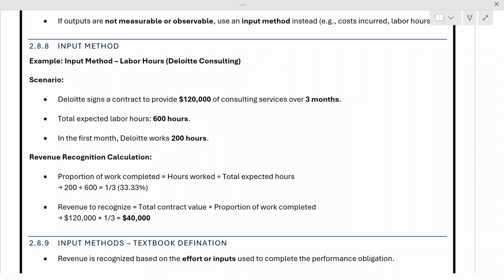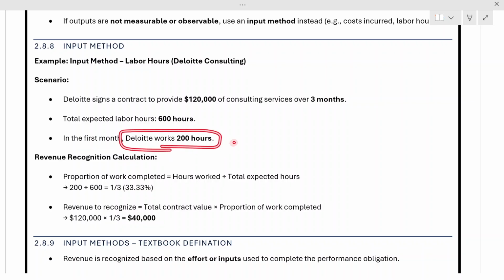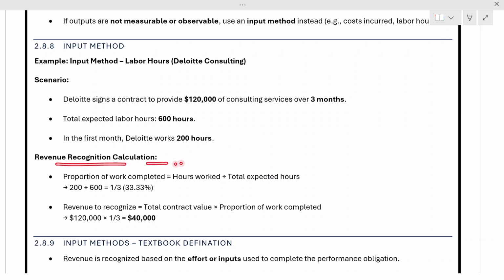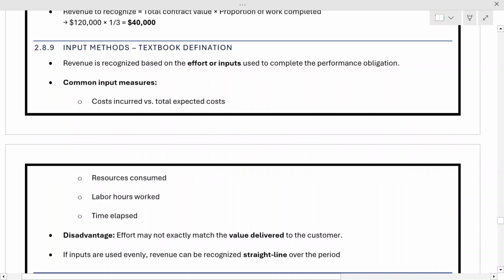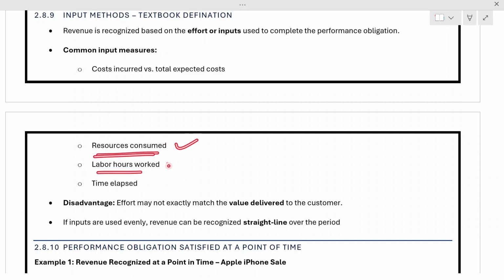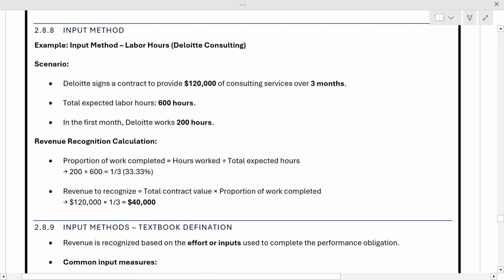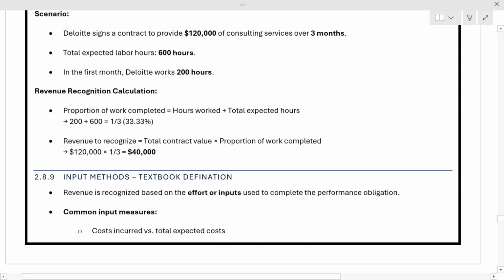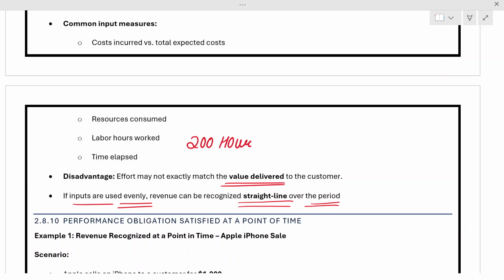24. Input method to determine performance obligation - Revenue Recognition - ASC 606 - CPA FAR